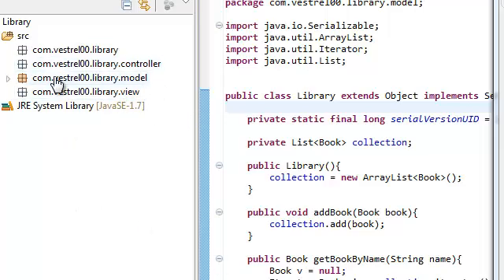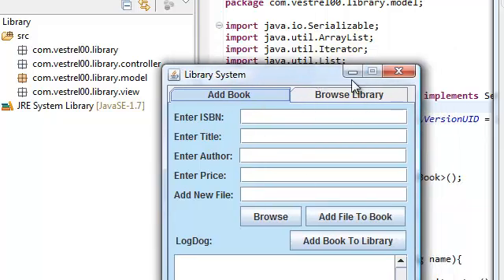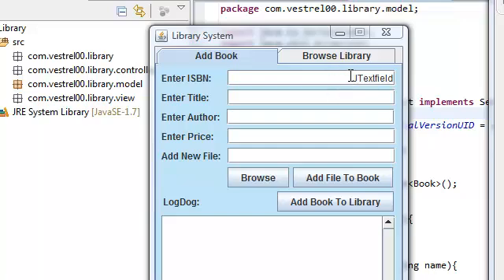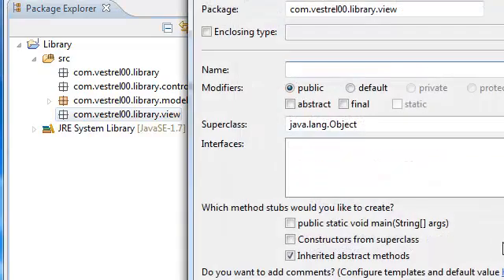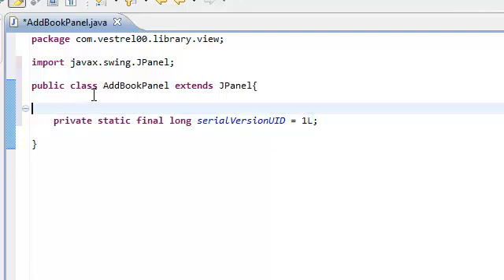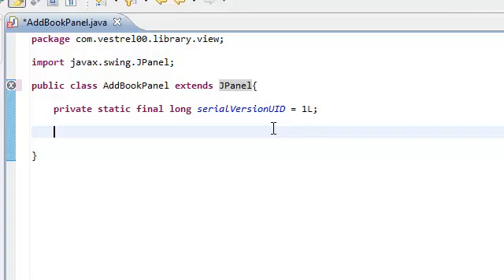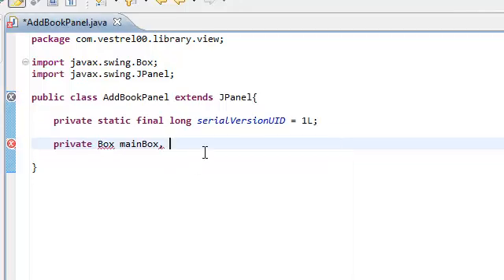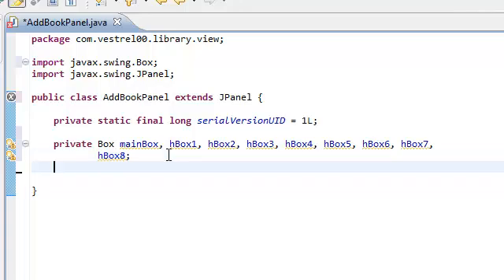Java: Extended Simple Library System With GUI (Part 2)